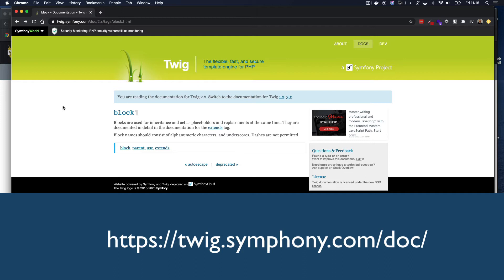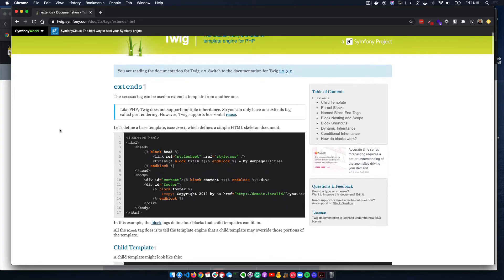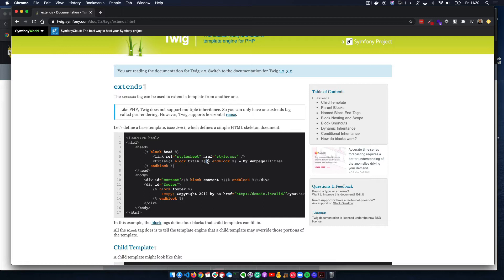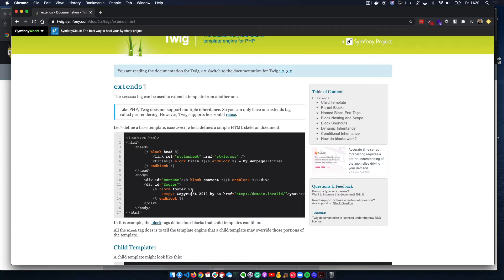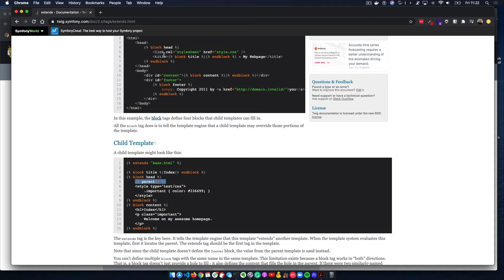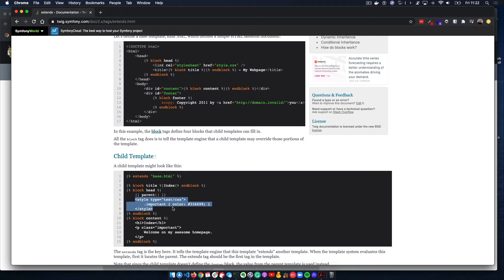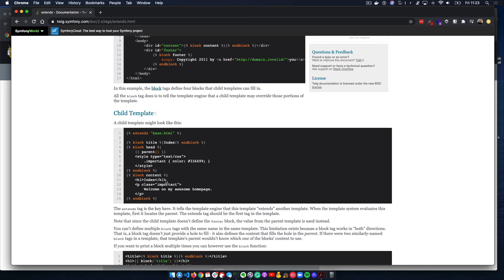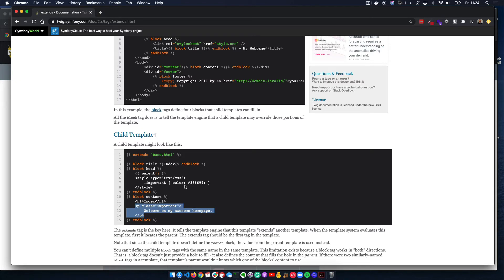Twig Blocks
A walkthrough of what Twig Blocks are and how to use them in your Drupal website.